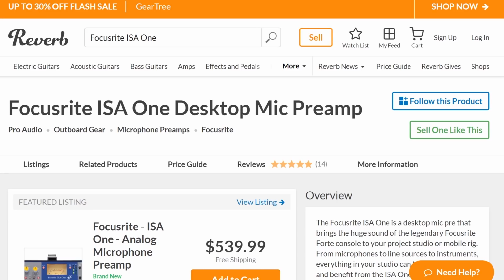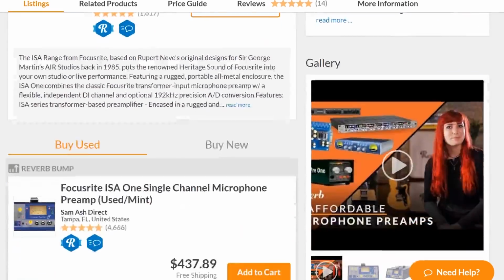Why Use Hardware Outboard Gear w/ a DAW-Based Recording Setup | Reverb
Analog vs. digital: It's an age-old debate that most gear heads are familiar with by now, especially with how much digital processing has improved over the past decade. But while we can all agree that a digital recording rig can yield excellent, cost-effective results in the studio, there's still an argument to be made in favor of the warmth analog gear brings to your mixes. With two decades of recording experience under his belt, engineer Jay Maas is here in the video above to make that argument, talking up his favorite analog gear and explaining why they're must-haves.